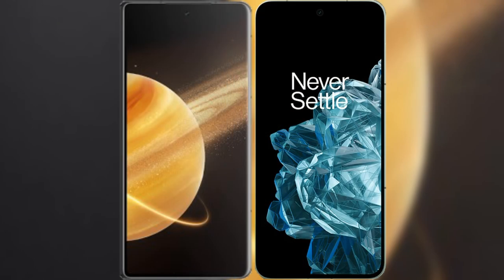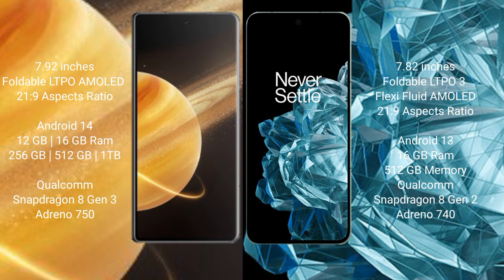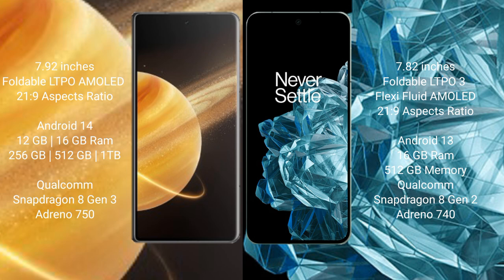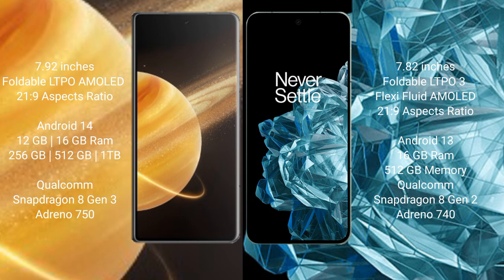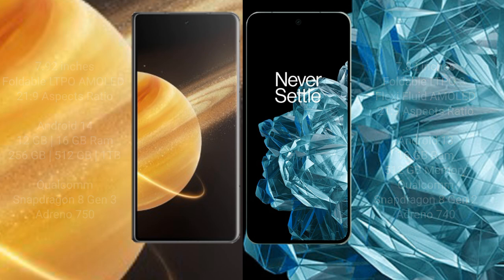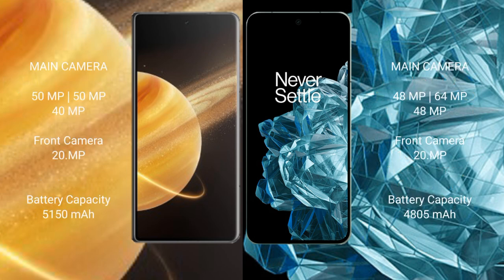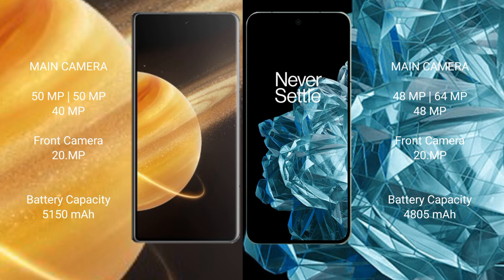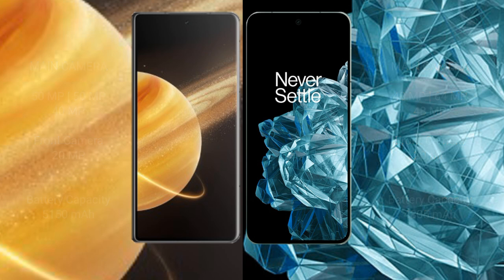Honor Magic V3 vs OnePlus Open Review